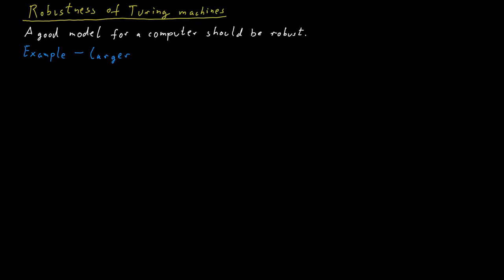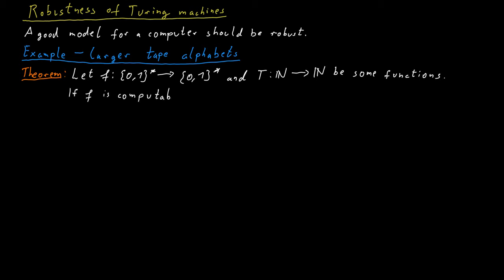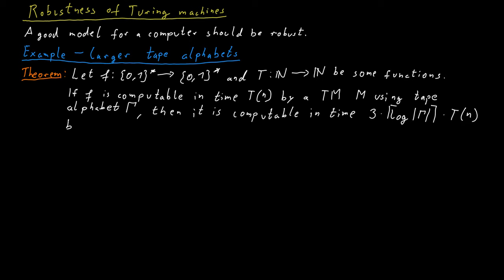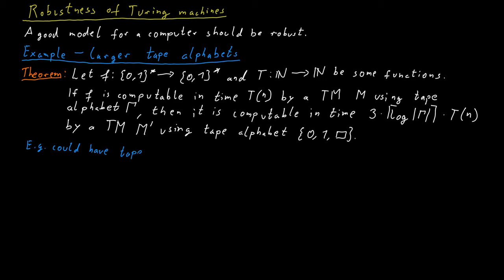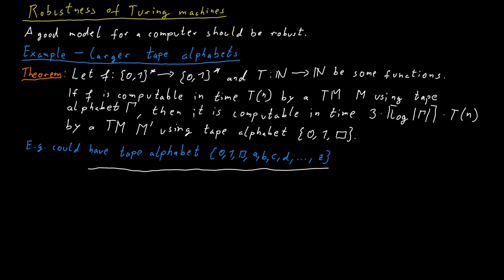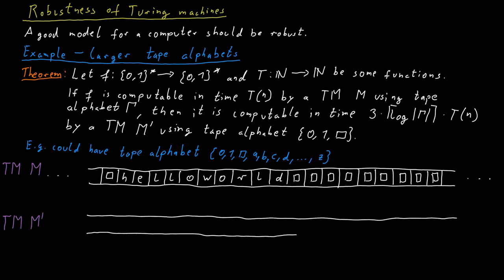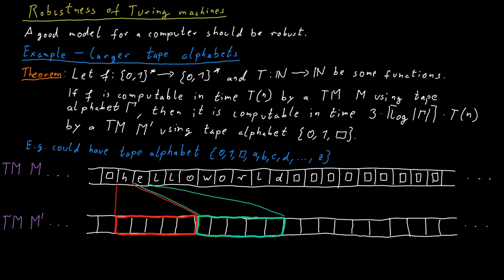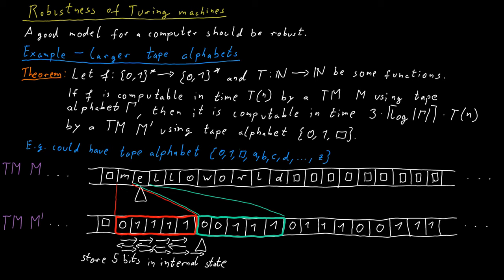Robustness of Turing Machines